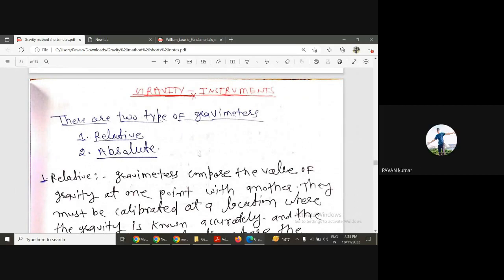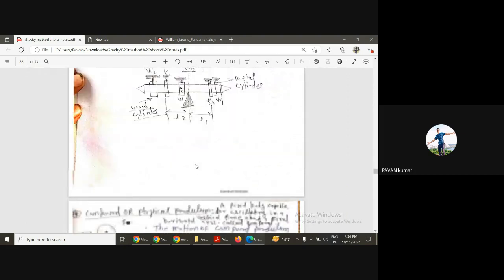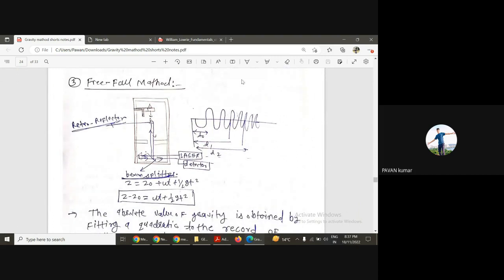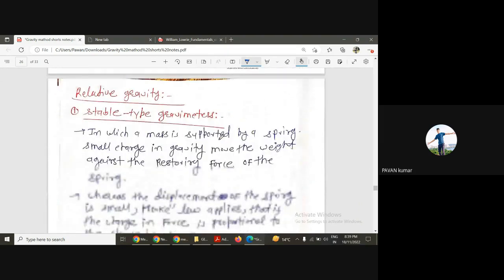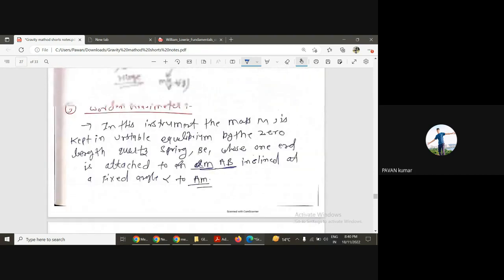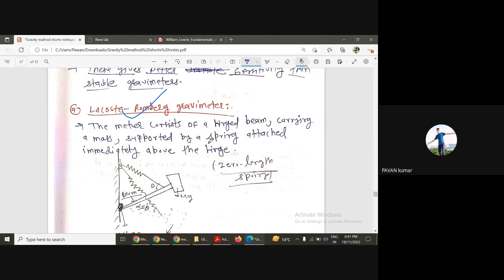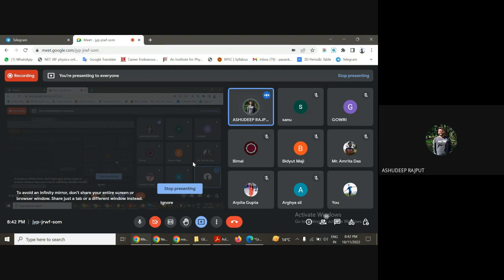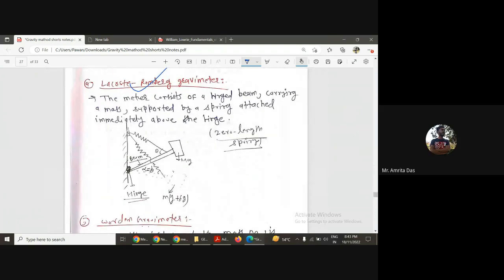group discussion on gravity method part 2 for interview prepration (upsc-cgs)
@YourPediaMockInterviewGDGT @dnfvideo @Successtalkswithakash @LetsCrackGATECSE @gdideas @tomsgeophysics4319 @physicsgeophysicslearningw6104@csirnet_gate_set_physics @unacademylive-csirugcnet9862